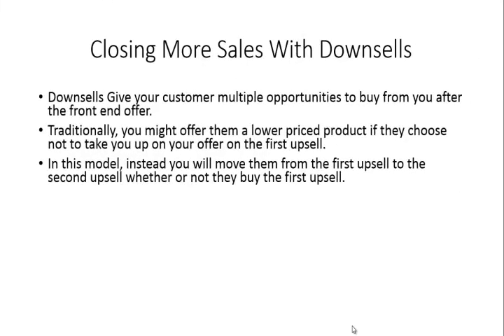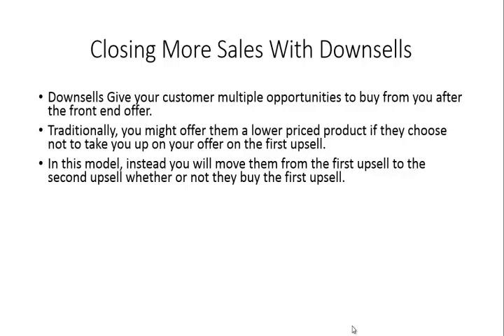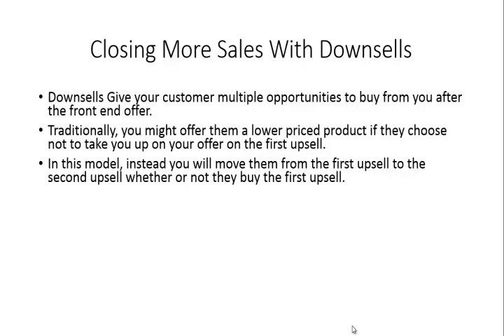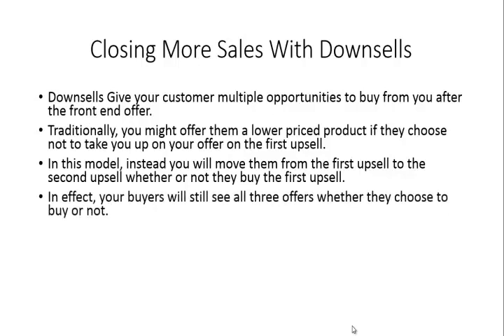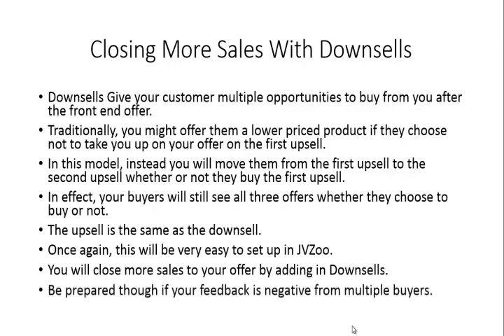0008 Closing More Sales With Downsells